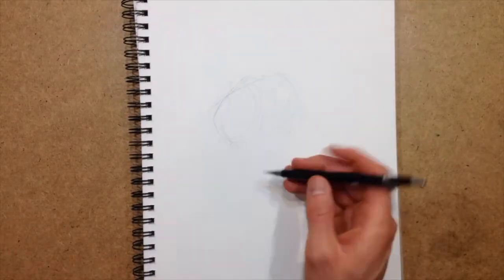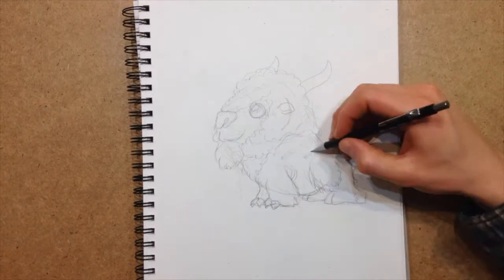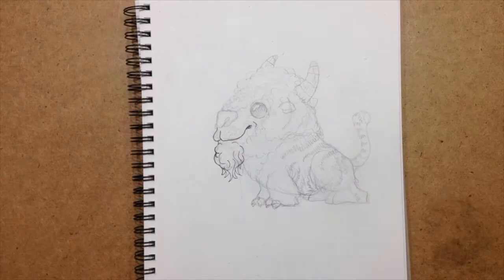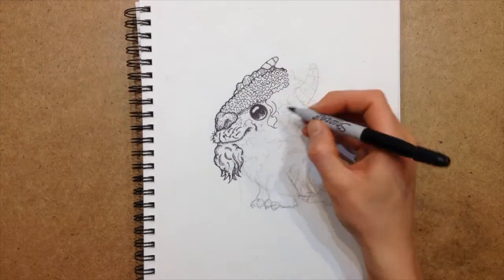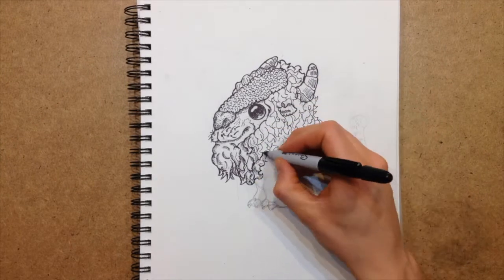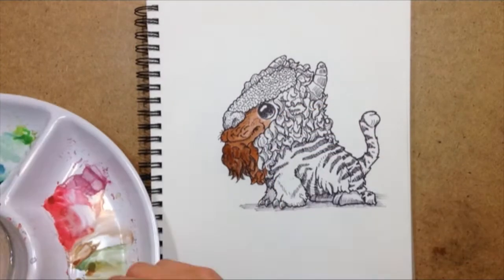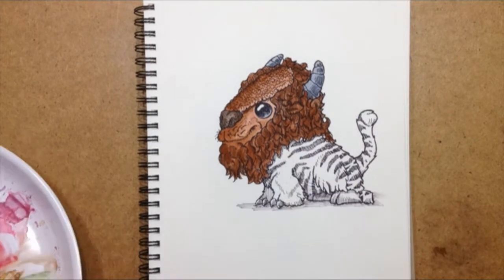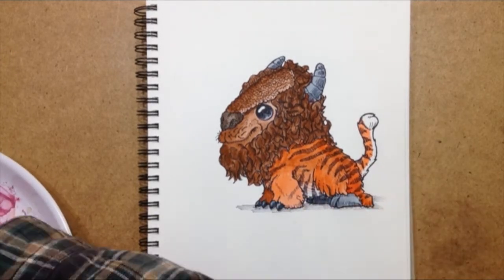RAD19: Drawing a Tiger-Bison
Hi Friends,

Welcome to RequestaDrawing, my daily video blog where you can submit an idea to be the subject of tomorrow's drawing video.

Today, our idea comes from Molly, Claire, and Anna who requested that I draw a bison with tiger stripes... or, as I like to call it, a Tiger-Bison. I based the style of this drawing on that of Chris Ryniak, an accomplished illustrator known for his cute monster style.

If you have an idea for what I should draw tomorrow (Thursday Dec. 28, 2017), please add it to the comments below.